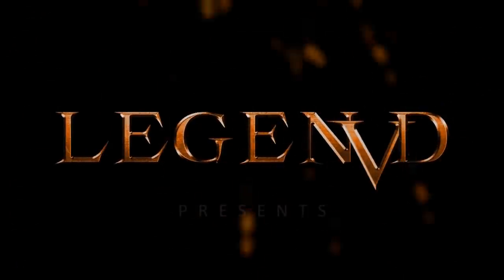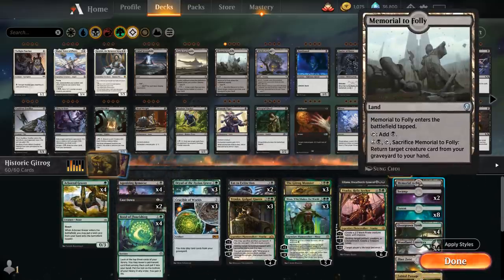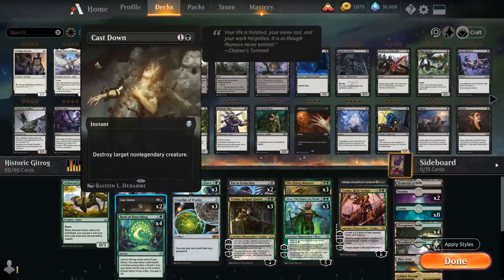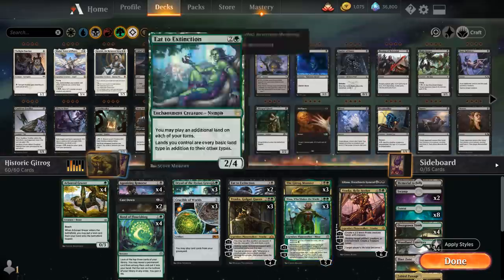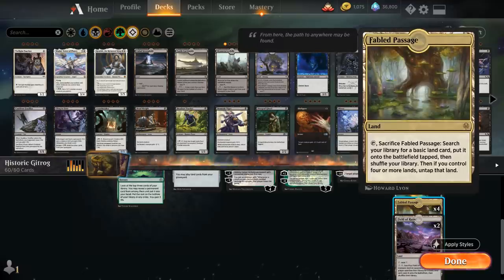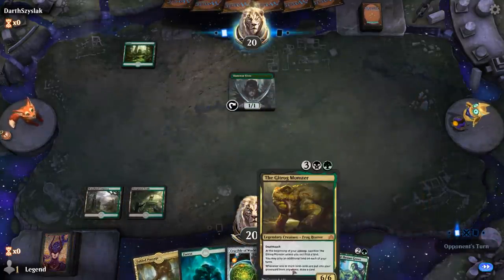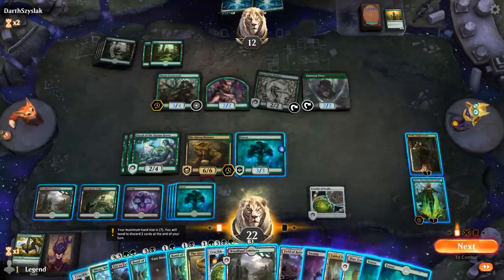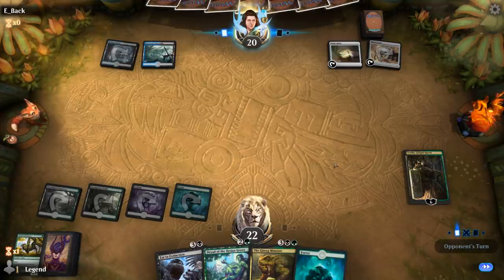MTG Arena - Historic - Gitrog's World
Magic the Gathering Arena deck tech & gameplay with The Gitrog Monster in Historic.

Match 1: 07:27
Match 2: 15:23
Match 3: 20:00
Match 4: 33:12